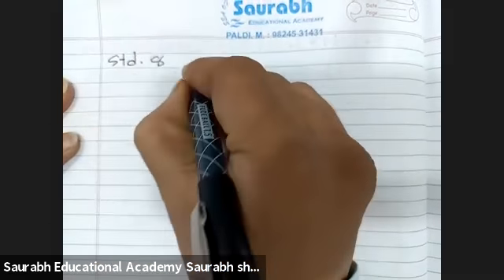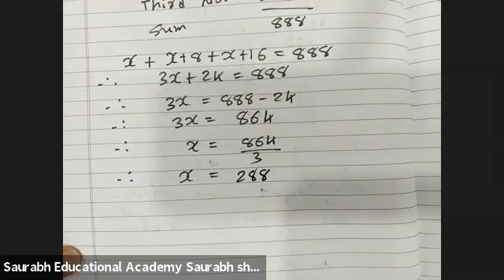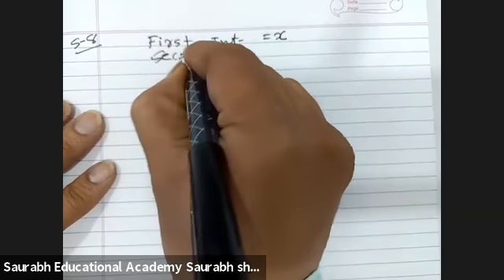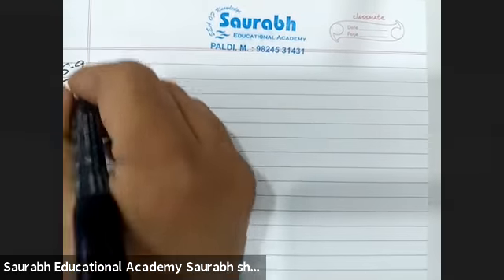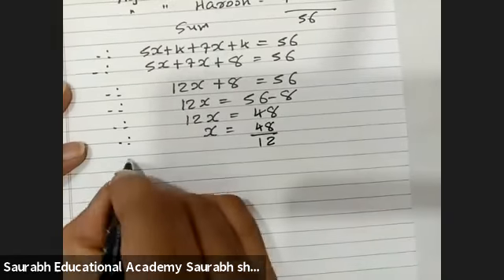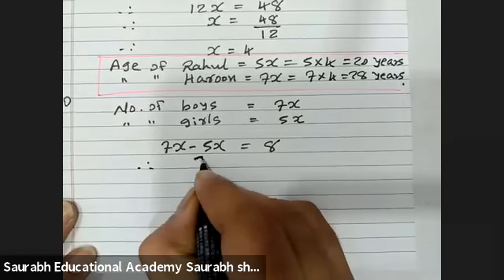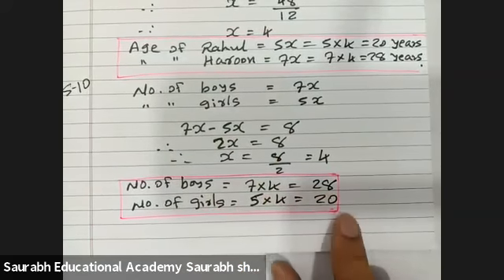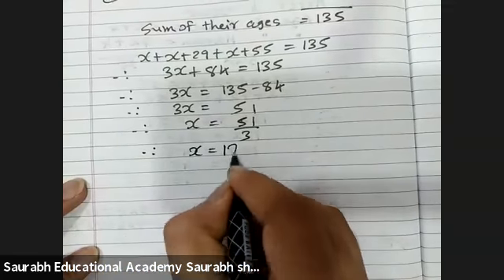standard 8 ex. 2.2 part 2